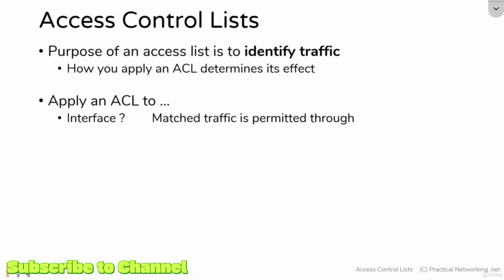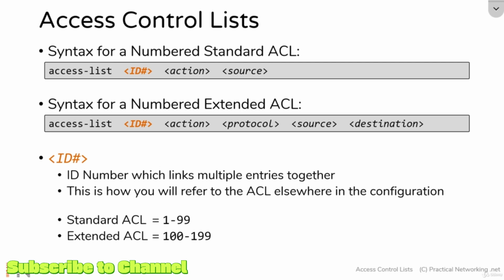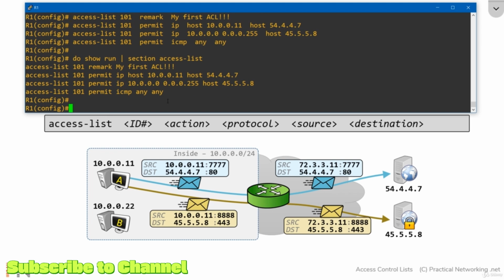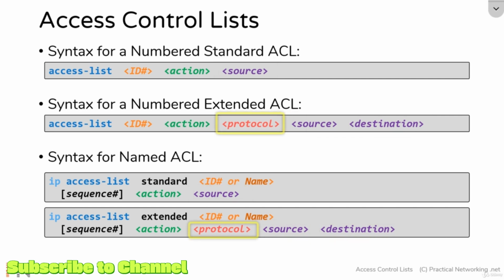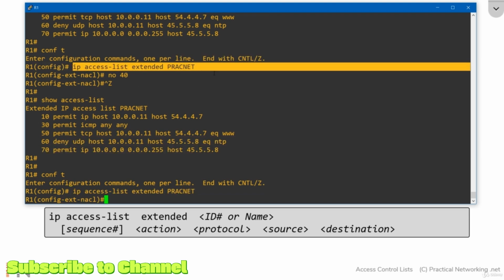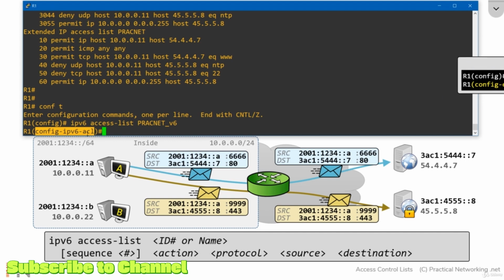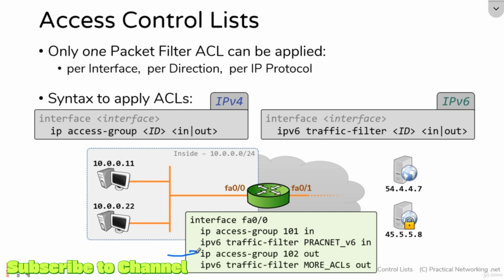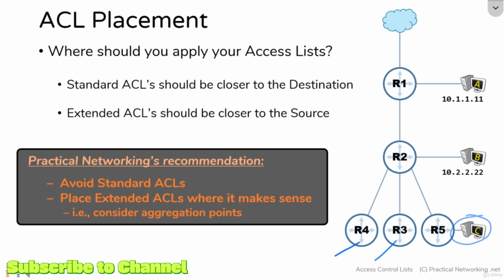🔥 Master Network ACLs in Minutes | Ultimate Bootcamp for Beginners & Pros!